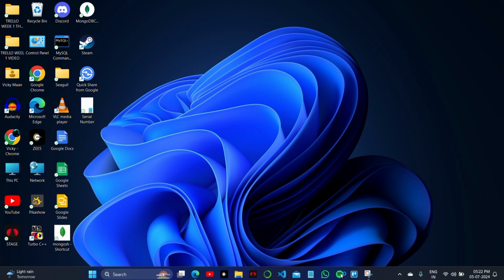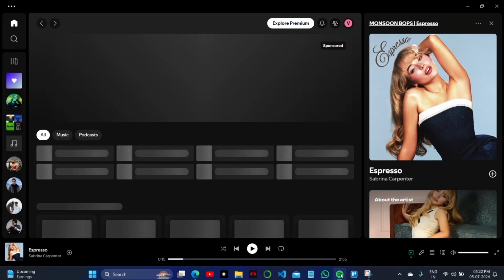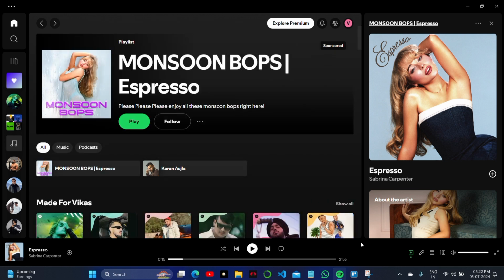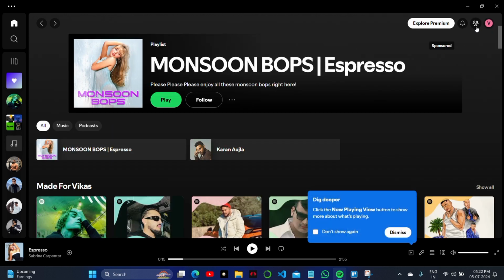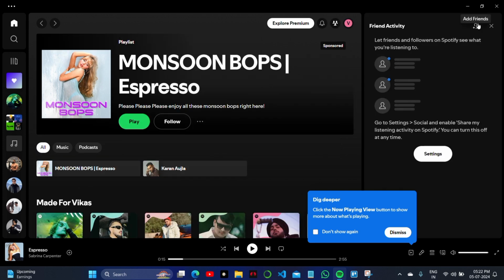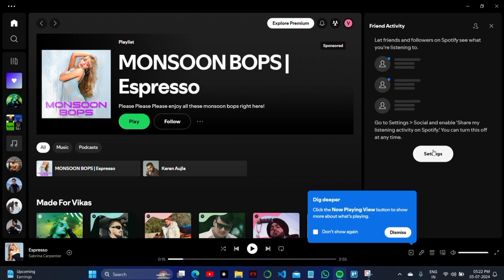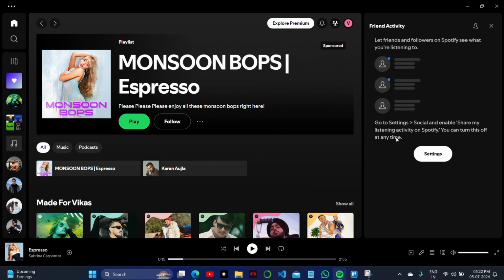How To Start a Group Session on Spotify | Spotify Group Listening (2024)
In this guide, you'll learn how to initiate a Group Session on Spotify in 2024, allowing you and your friends to enjoy music together in real-time, no matter where you are. Discover the easy steps to set up a group listening experience, invite friends, and share control over the playlist. This tutorial will cover any new features or updates to the Group Session functionality, ensuring you have the latest information to enhance your music-sharing experience with others. Enjoy a seamless and interactive way to connect through music!